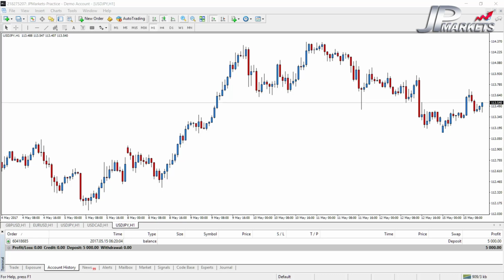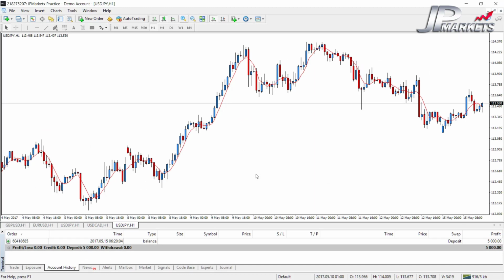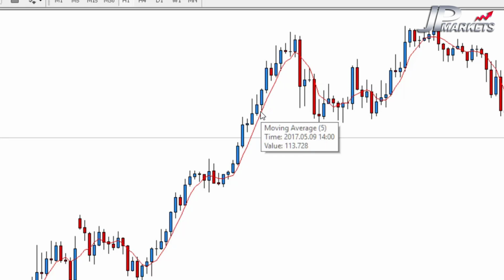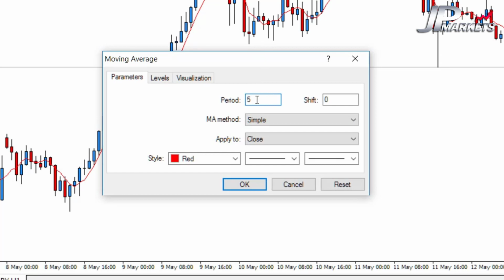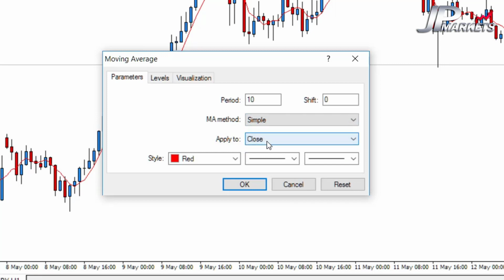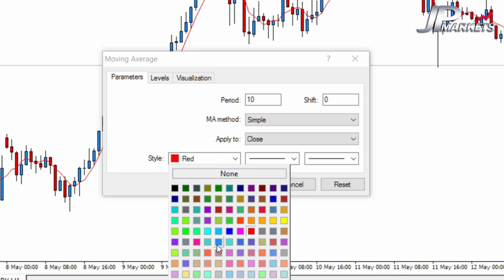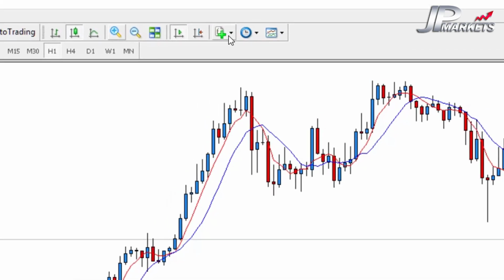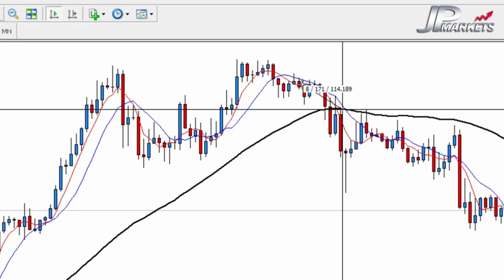Indicators 01 Moving Average